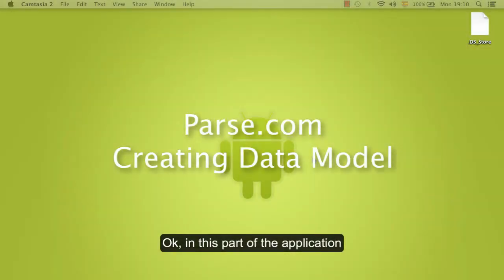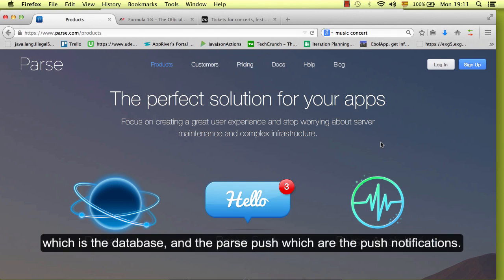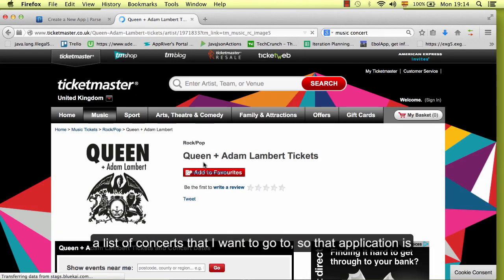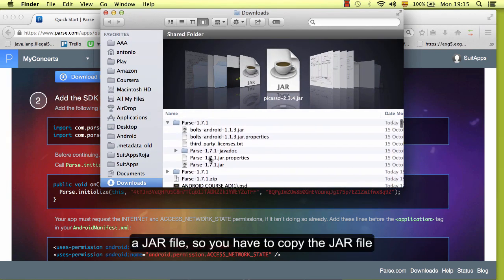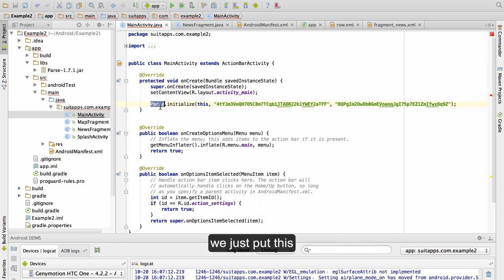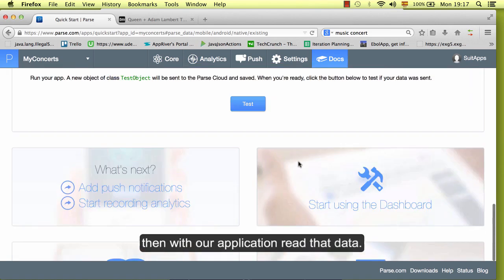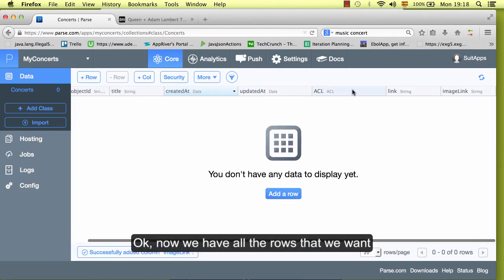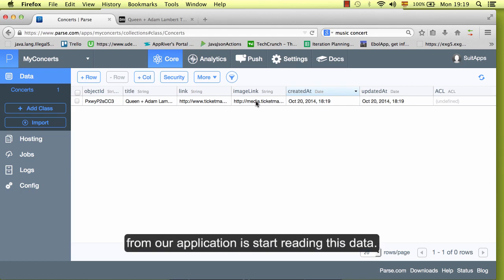Android Studio Course with Subtitles, Lesson 54 Parse.com creating our database